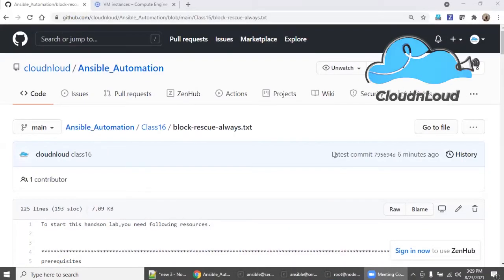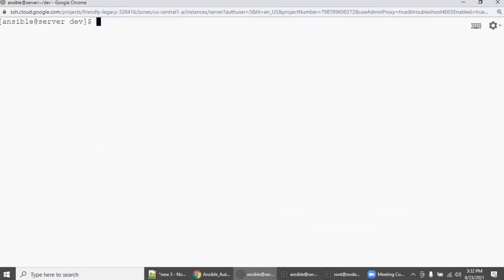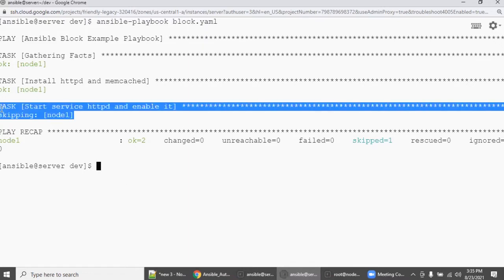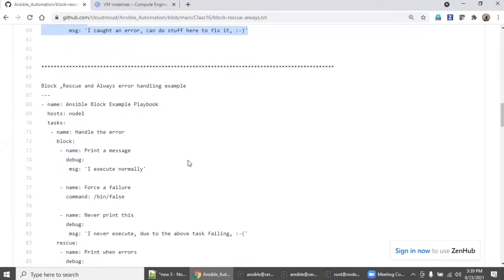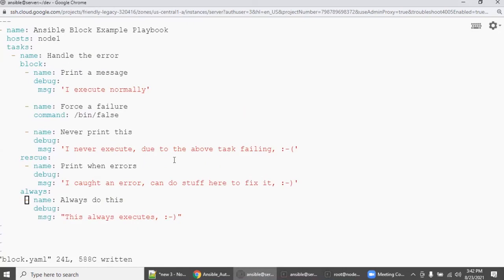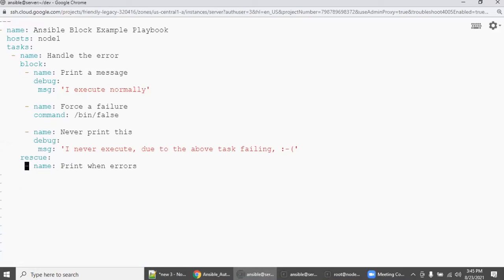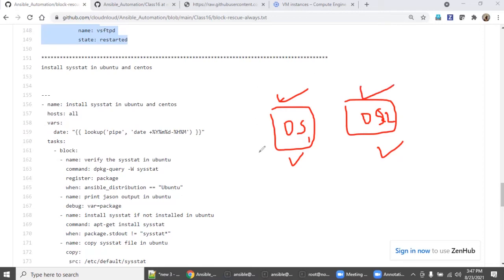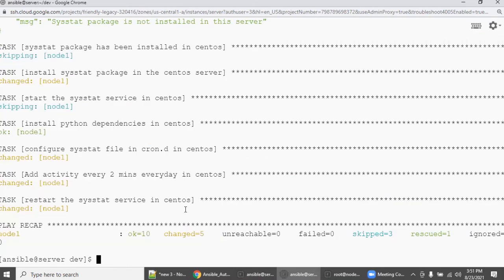Ansible-Automation-Zero-to-Hero-Block/Rescue-Class 16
Blocks create logical groups of tasks. Blocks also offer ways to handle task errors, similar to exception handling in many programming languages.Rescue blocks specify tasks to run when an earlier task in a block fails. This approach is similar to exception handling in many programming languages. Ansible only runs rescue blocks after a task returns a ‘failed’ state. Bad task definitions and unreachable hosts will not trigger the rescue block.

Vijayabalan Balakrishnan